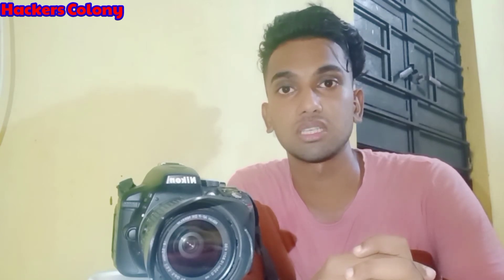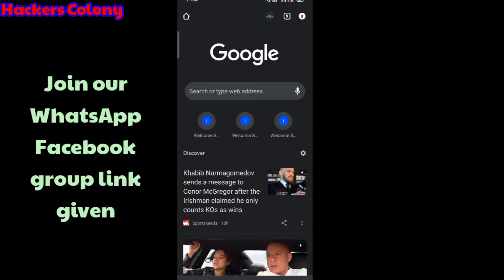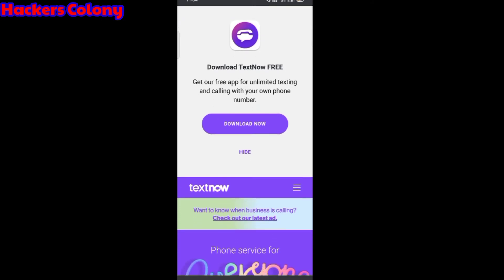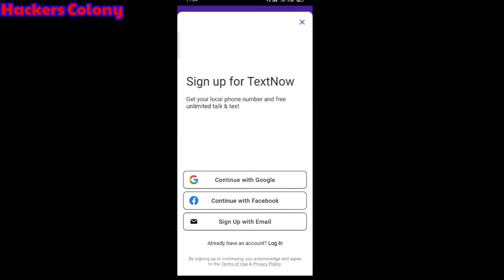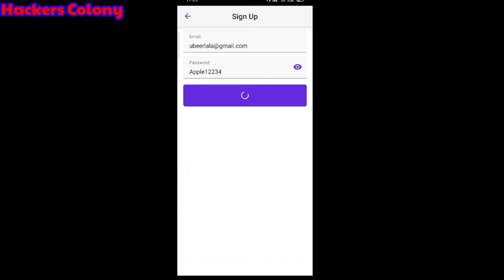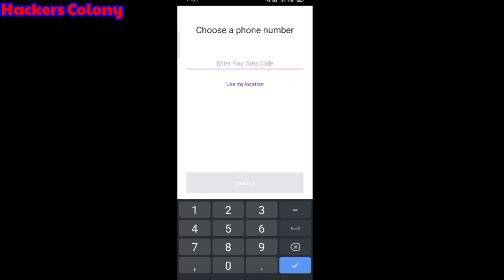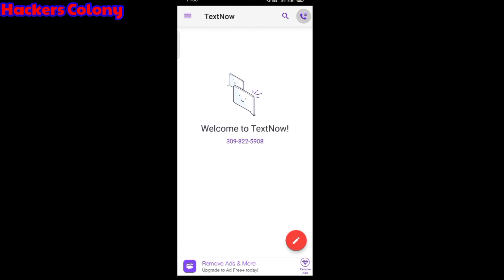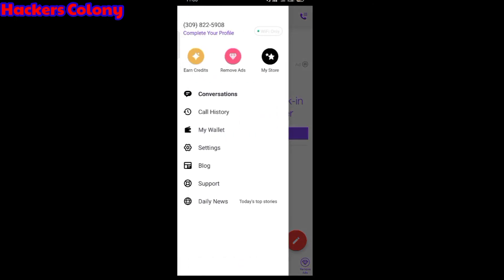🔥How to Get Free Phone Number✅ Virtual US, UK, Australia Any Country numbers🆓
𝙂𝙪𝙮𝙨 𝙞𝙩 𝙩𝙤𝙤𝙠 𝙖𝙡𝙢𝙤𝙨𝙩 𝙡𝙤𝙩𝙨 𝙤𝙛 𝙩𝙞𝙢𝙚 𝙩𝙤 𝙢𝙖𝙠𝙚 𝙩𝙝𝙞𝙨 𝙫𝙞𝙙𝙚𝙤 𝙬𝙞𝙩𝙝 100% 𝙬𝙤𝙧𝙠𝙞𝙣𝙜 𝙥𝙡𝙯 𝙨𝙪𝙥𝙥𝙤𝙧𝙩 𝙪𝙨 🙂🙂🙂🙂🙂🙂🙂🙂🙂
Join my Telegram Channel for more hacks.
Join my Telegram Group for more hacks.